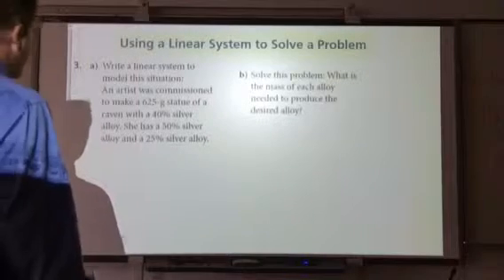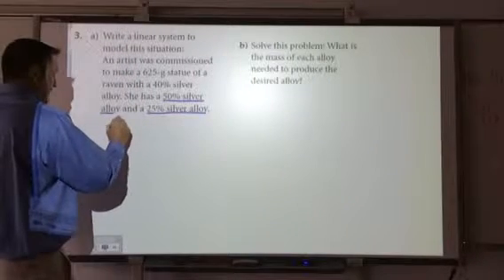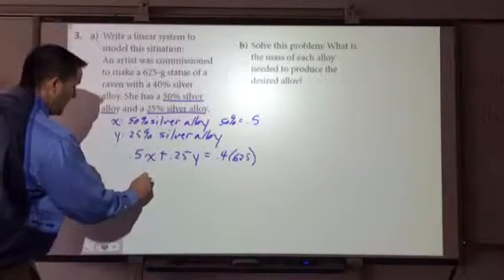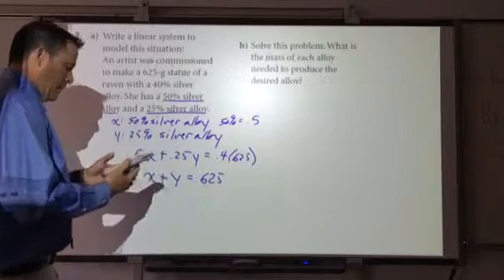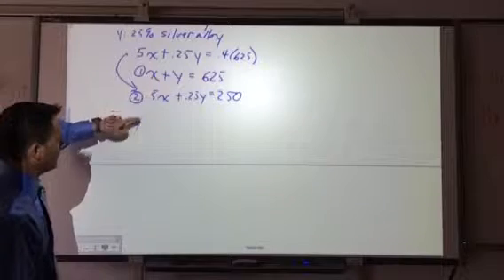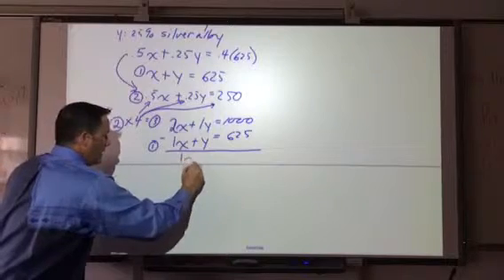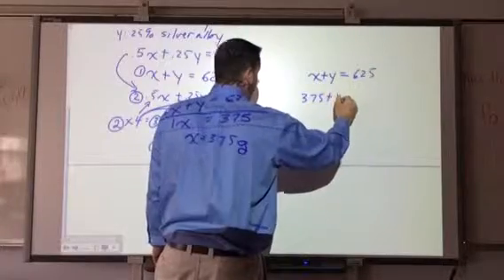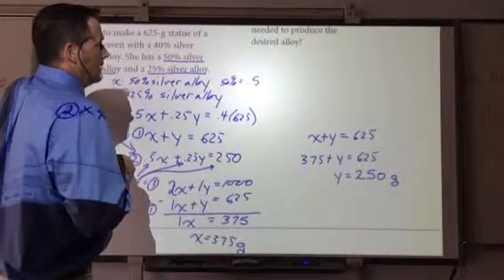Elimination 5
Solving a linear word problem using elimination.